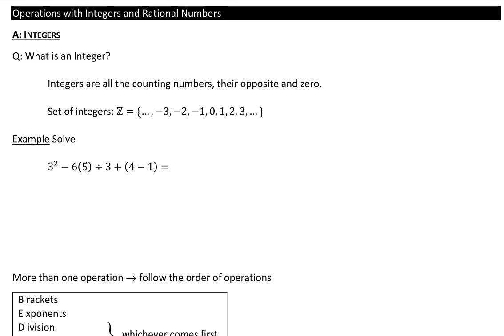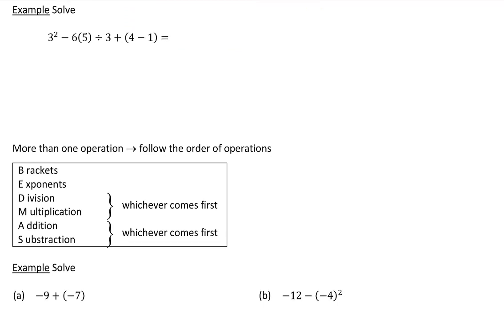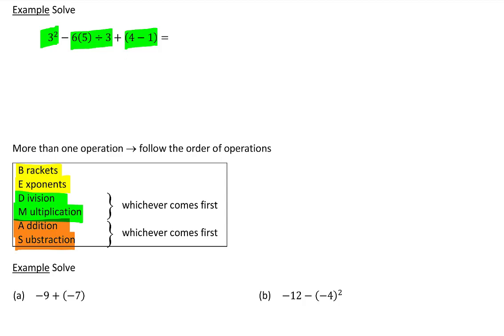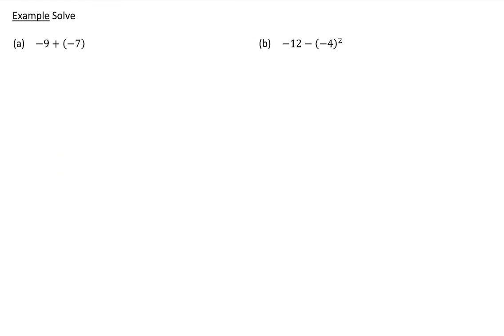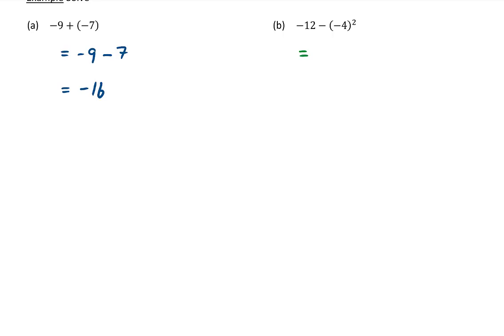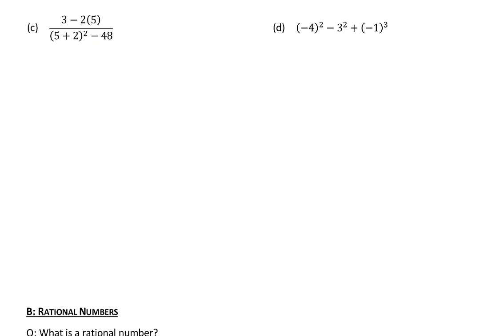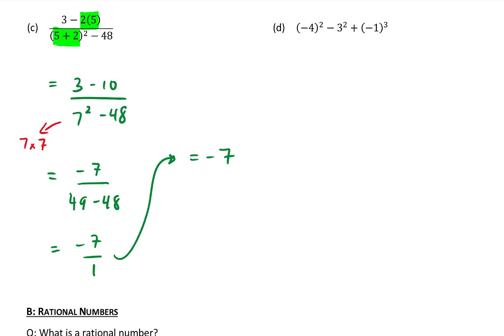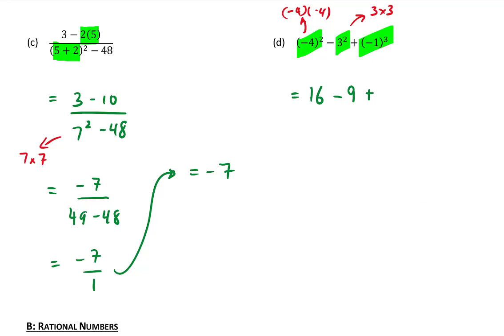Unit 1 Lesson 1A Operations with Integers MPM2D